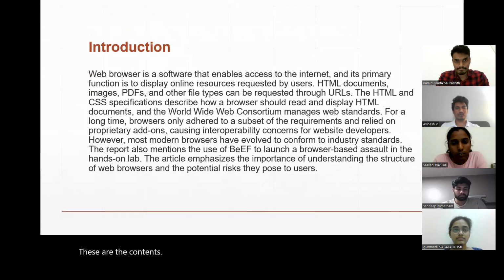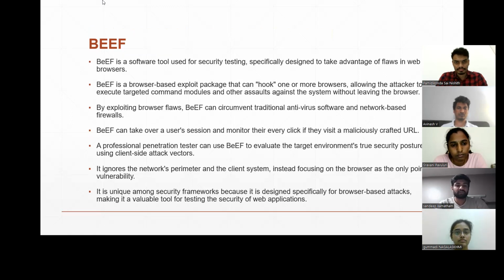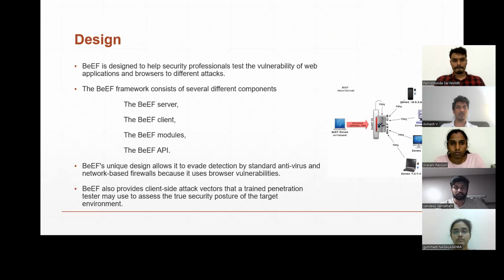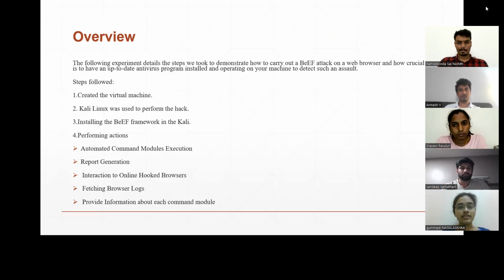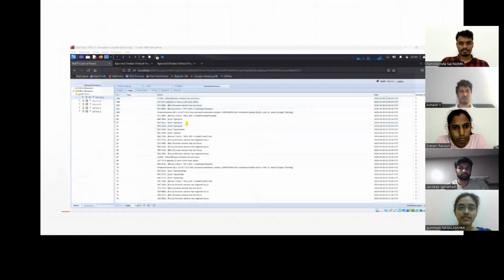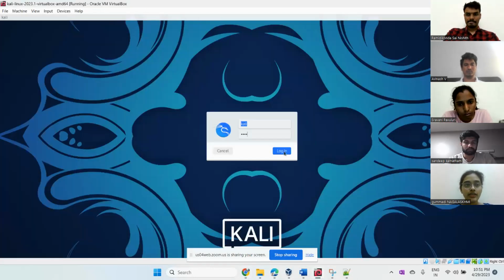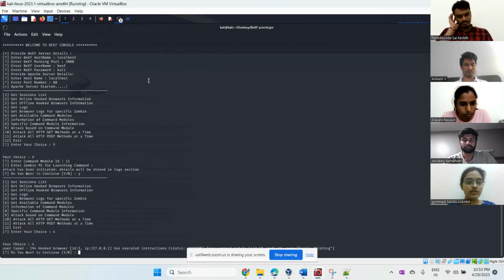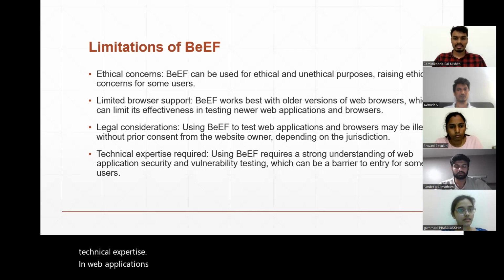WEB BROWSER ATTACK USING BEEF FRAMEWORK